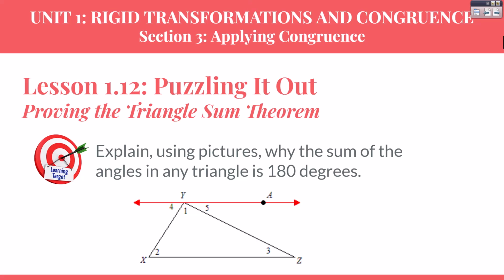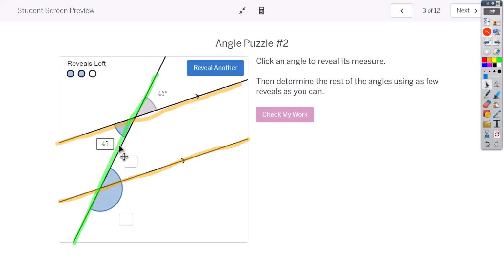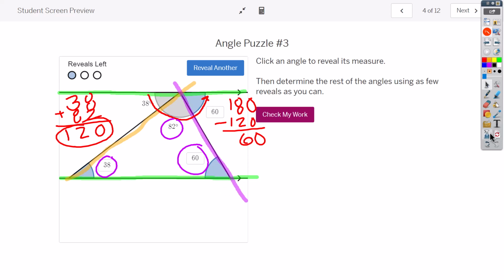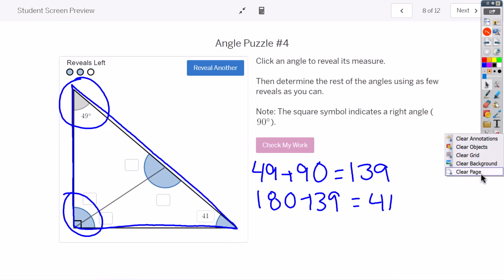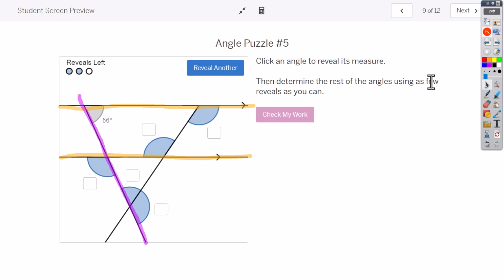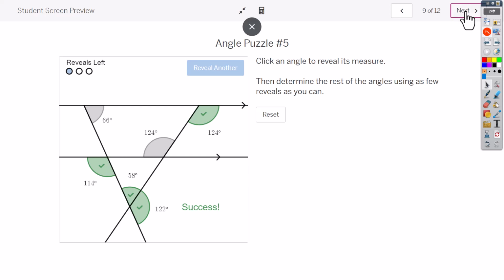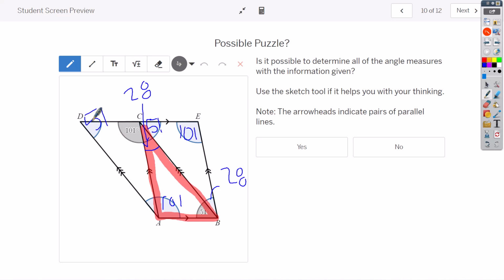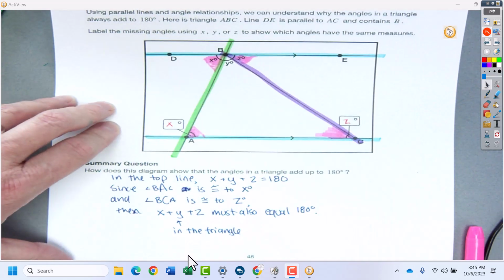Unit 1, Lesson 12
Puzzling It Out